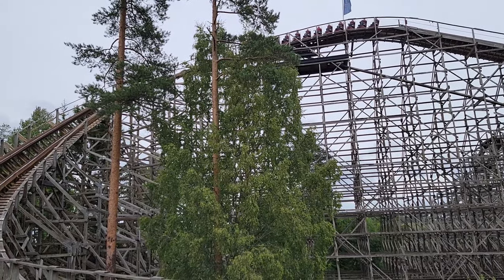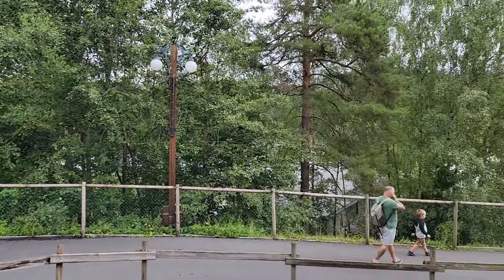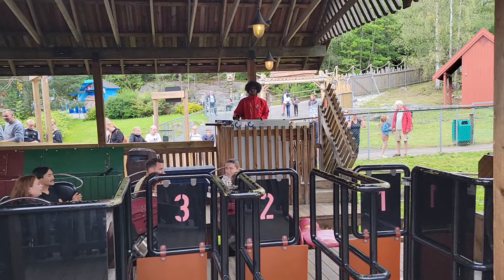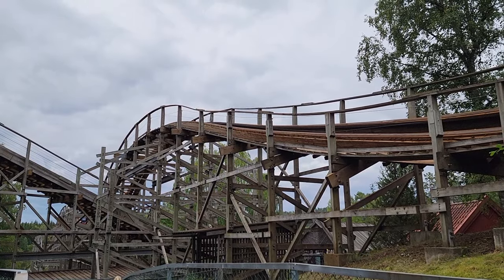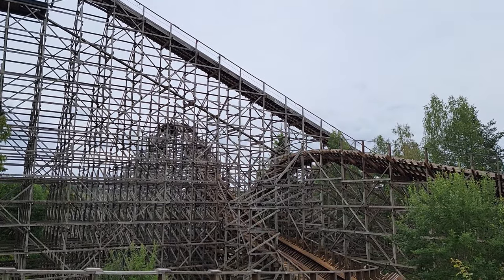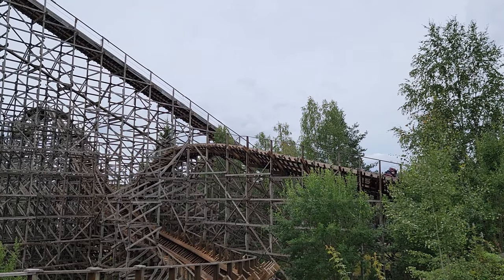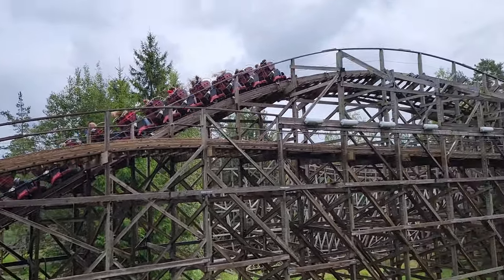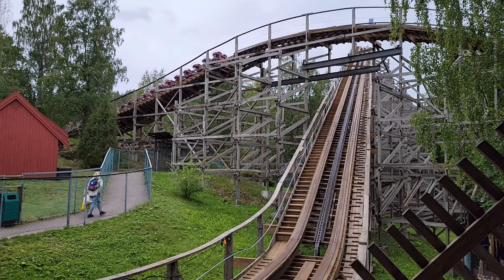Thundercoaster Review, TusenFryd Vekoma Wooden Roller Coaster | Norway's Only Wood Coaster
Thundercoaster was the third and final Vekoma wooden coaster.  Located at TusenFryd, this was the first wood coaster in Norway and it's still the only one.  This ride has a creative layout with some big drops down a hill!  But is it a good ride?  Find out in this review!

Video Credits

Background Music